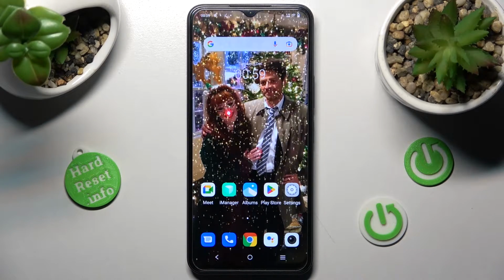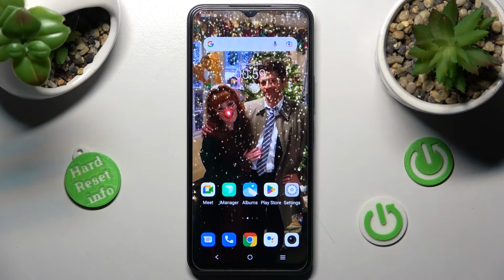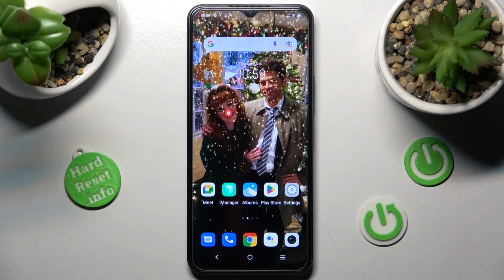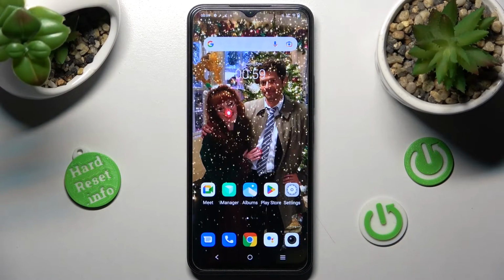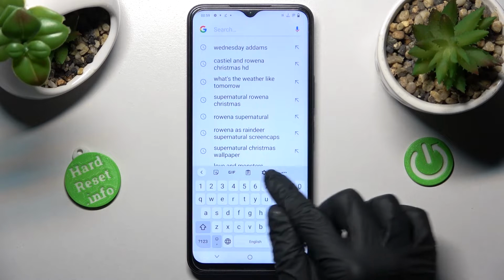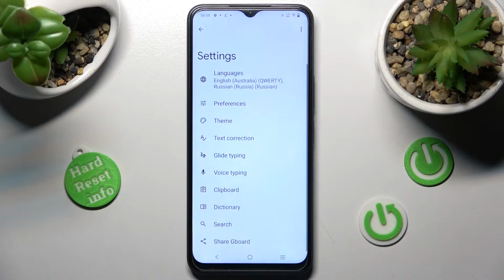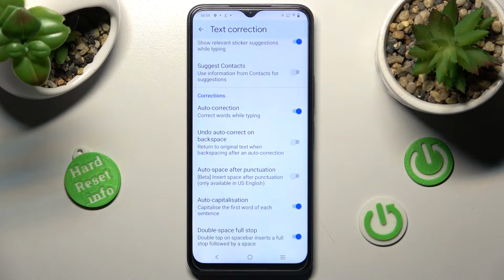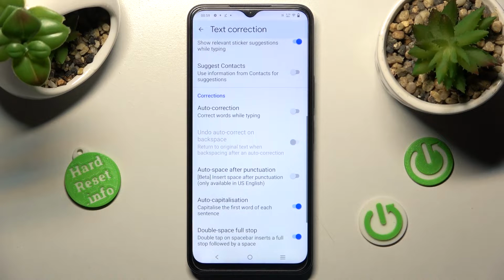How to Turn On / Turn Off Automatic Text Correction on the VIVO Y35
Learn more about the VIVO Y35:
In this basic and short video, our specialist will demonstrate how you can enable and respectively disable the auto typing correction feature on your VIVO Y35 smartphone. Thus, if you were struggling to change the text correction preferences on your VIVO Y35 mobile device, we are humbly encouraging you to view this video.

How to enable auto typing correction on the VIVO Y35? How to disable automatic typing correction on the VIVO Y35? How to configure the text correction settings on the VIVO Y35? How to change the typing correction preferences on the VIVO Y35?